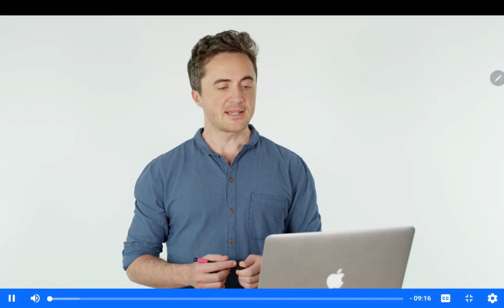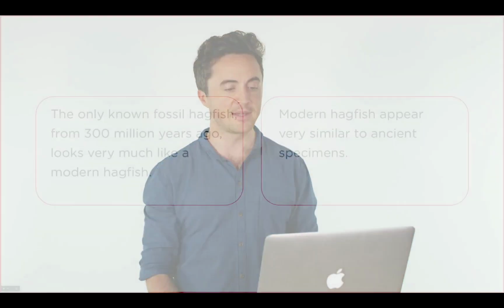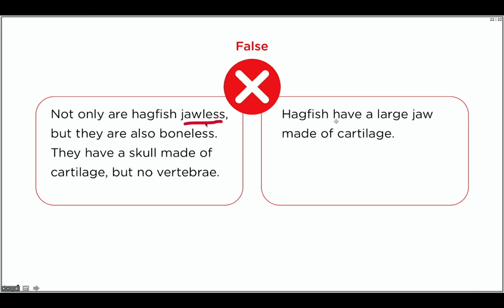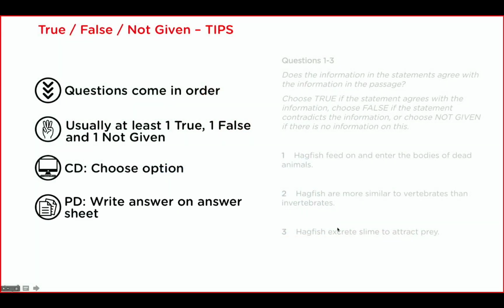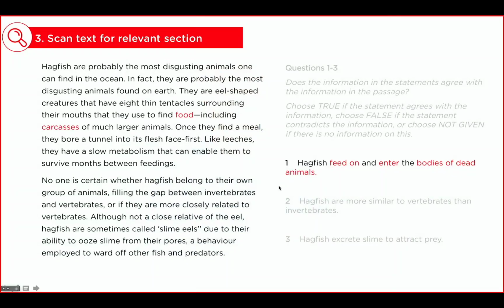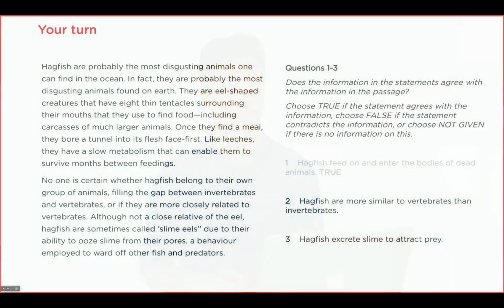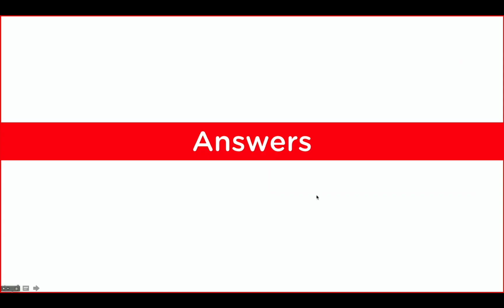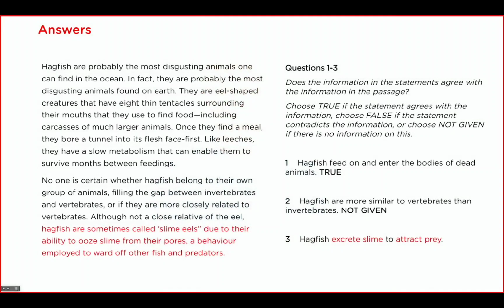Screen Recording 20250119 203717 Chrome